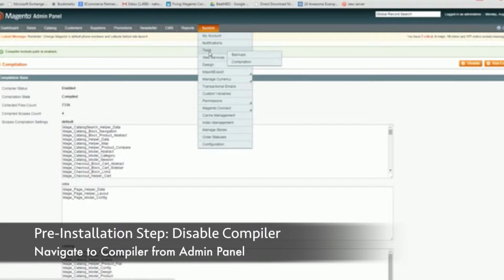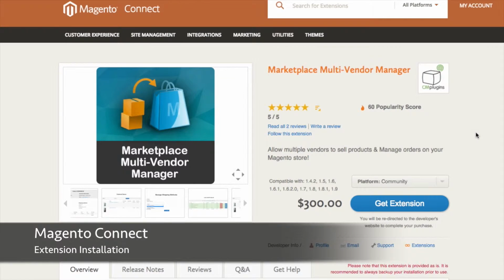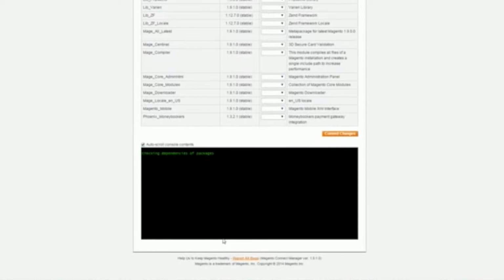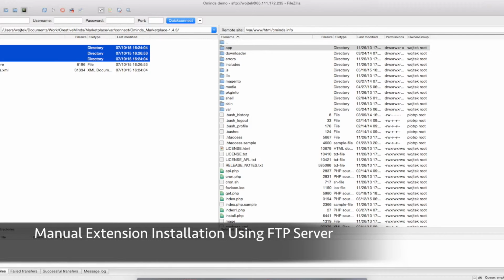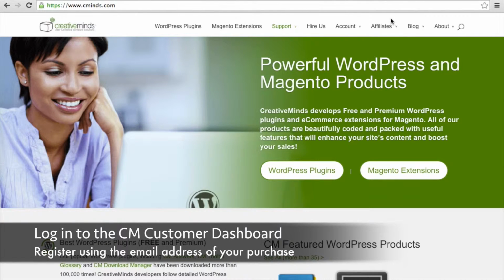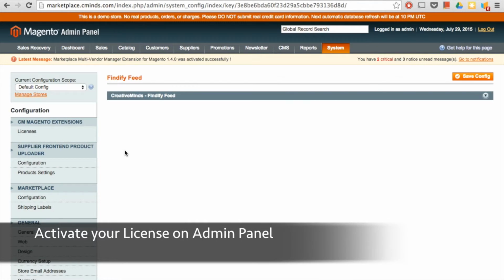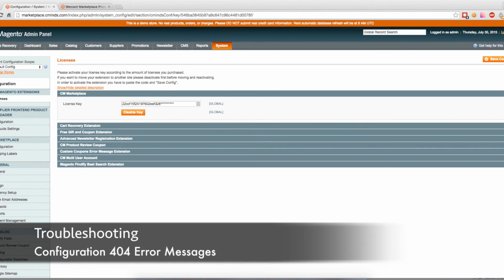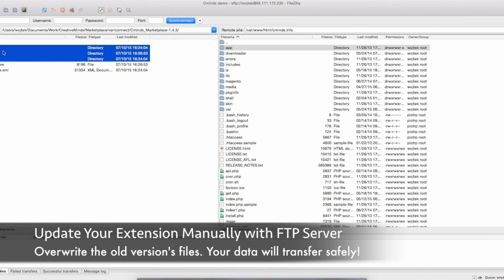Complete Walkthrough of How to Install or Update Your CreativeMinds Magento Extension Tutorial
Need some help in installing your Magento extension? This video tutorial will take you through the process of installing your Magento extensions and show you 3 optional methods to install the extensions.

It covers step by step instruction and walks you through the process. The installation process for Magento is the same for all extensions. The only thing that changes is the file name.

It's possible to install and update Magento manually by uploading files through the FTP server, using Magento Connect, or by using the CreativeMinds Customer Dashboard.